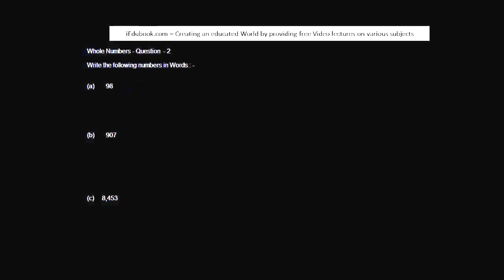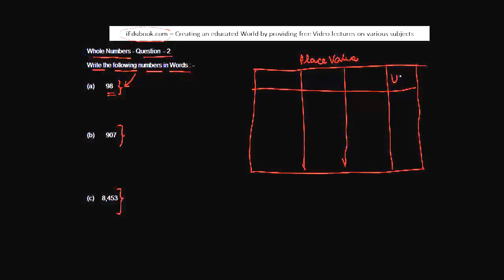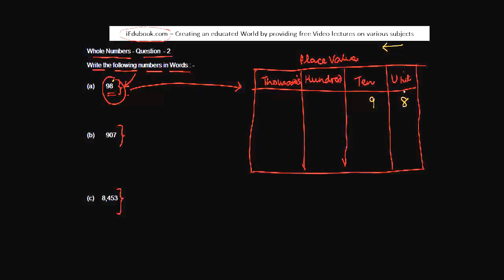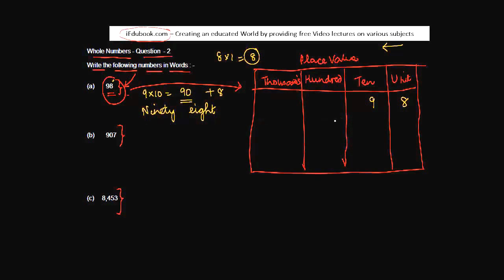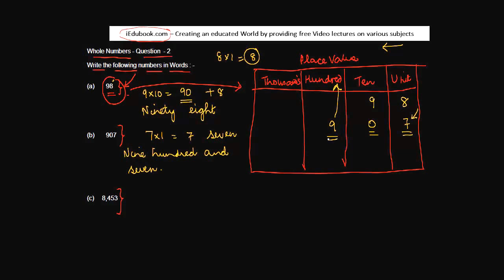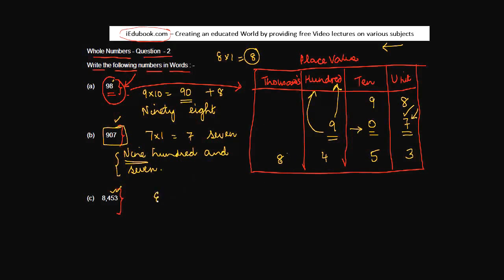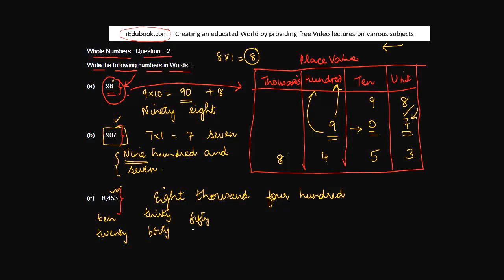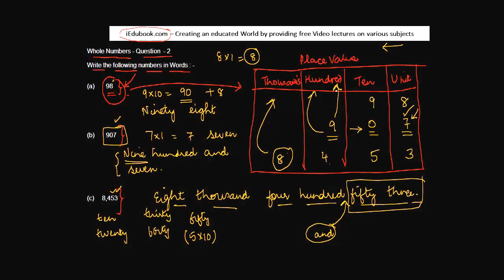1158.US Grade 6 -Writing given numbers into words applying Place value Table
Writing given numbers into words applying Place value Table